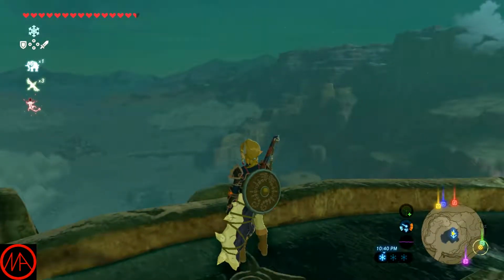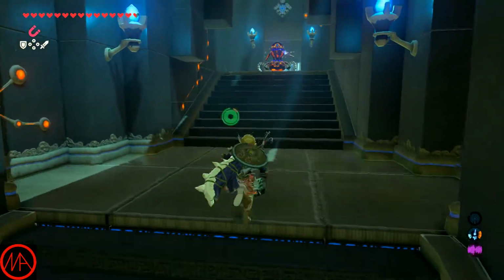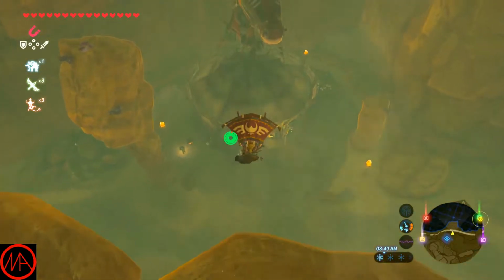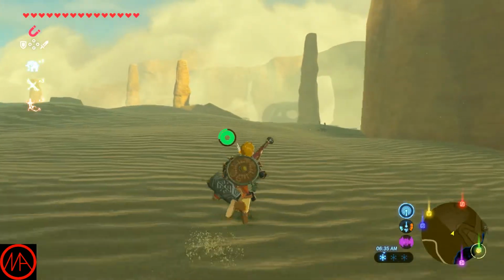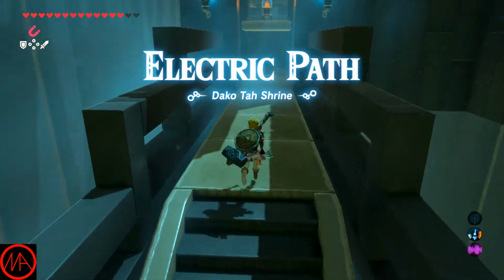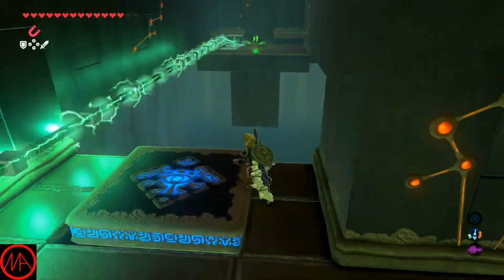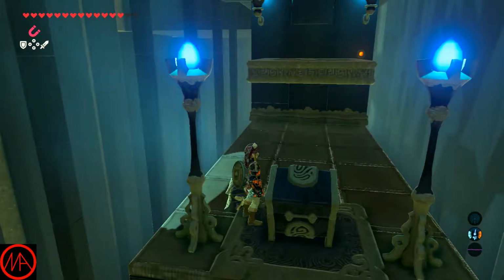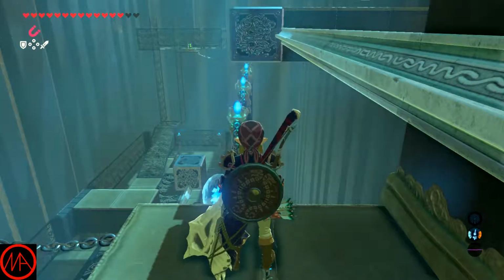Magius Plays Breath of the Wild Part 51: Quite the Current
We head into the Gerudo Desert and take on a couple of electricity themed shrines before leaving off at a particular oasis.  We'll definitely be back here later...

Additional music is Legend of Zelda A Link to the Past Unsealed by CarboHydroM and distributed by OCRemix.org